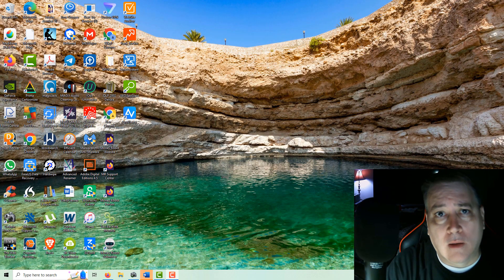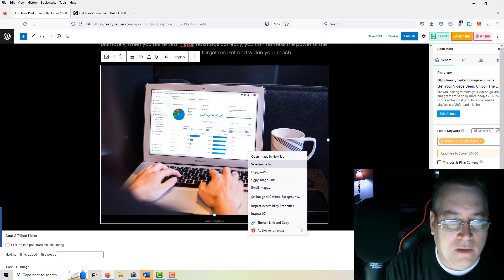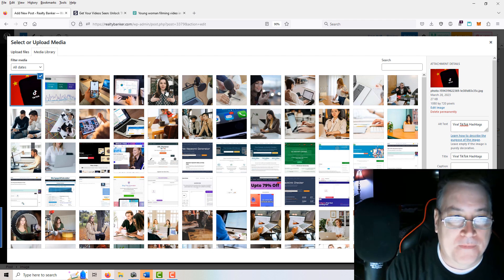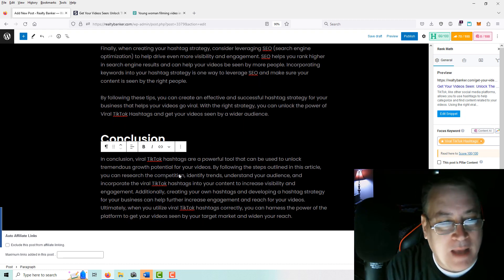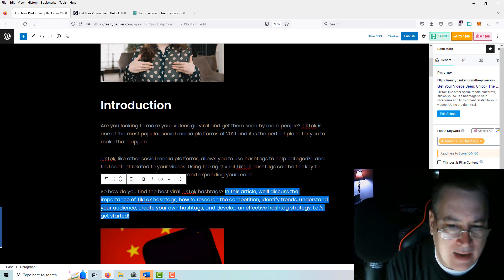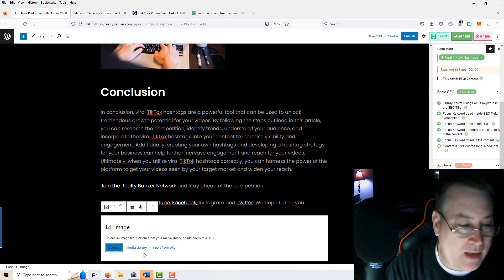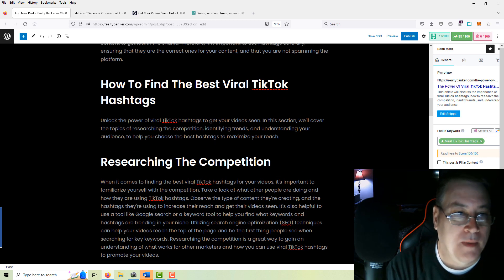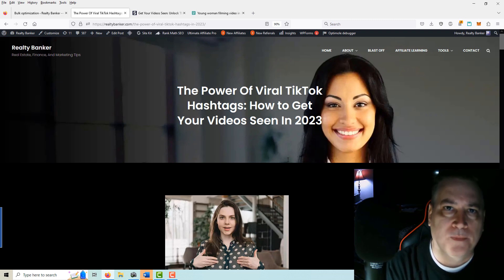How To Create WordPress Posts With Pictures And Edit For SEO In 2023 Updated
In this WordPress tutorial you will learn how to post in WordPress, how to add photos and how to edit for SEO, all explained in detail.

The instructor will explain the details with a practical example of a blog post, so you can better understand the the basic concepts involved.